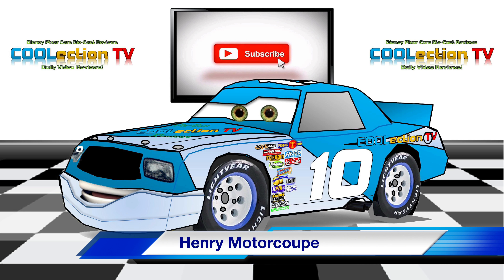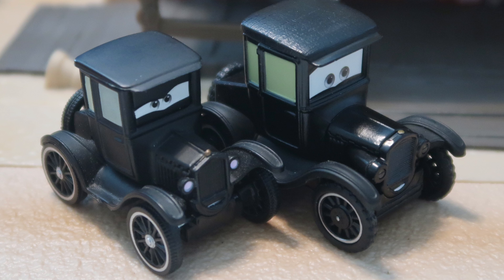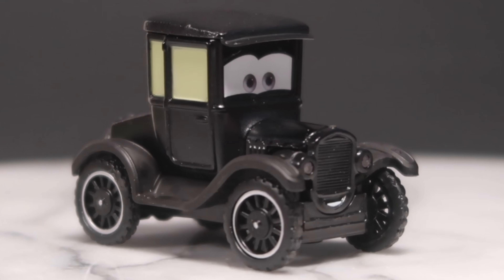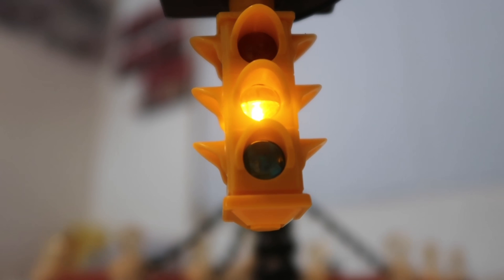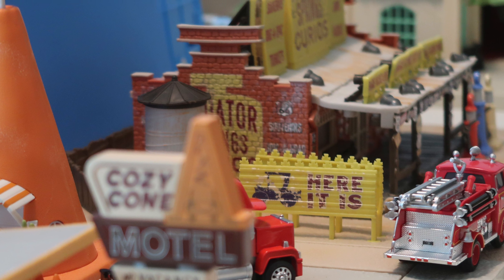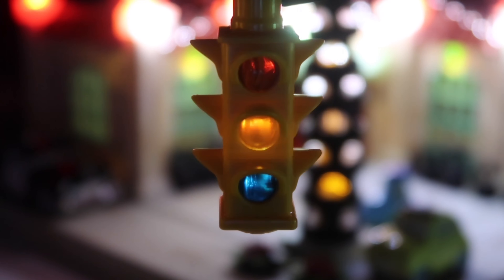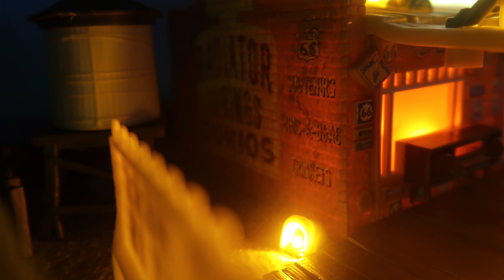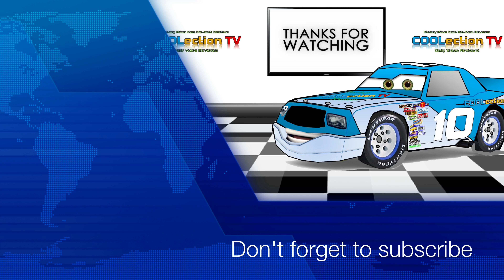Precision Series Radiator Springs Curios Cars Mattel Review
Welcome to COOLection TV! Today we'll be looking at the brand new Disney Pixar Cars Mattel 2018 Lizzie's Radiator Springs Curios Play Set from the Cars Precision Series die-cast collection! This set includes an exclusive light-up Lizzie and her rustic curio shop from the 1920's. This also features the iconic blinking traffic light which makes this a working traffic light model. For a Mattel Toy Play Set, I'm very impressed by this one. It's one of my favorite Precision Series sets and even includes the inspired by Route 66 here it is sign from the Jackrabbit Trading Post. We did see a prototype of this several years ago in Sarge's Surplus Hut for the Cars Land Toy Model of this Radiator Springs shop along with the others.

It may not be the most glamorous building on Main Street, but there's a charming appeal to the Radiator Springs Curios shop. The humble abode of Lizzie, her general store and souvenir shop is the oldest structure in Radiator Springs and offers a variety of knick-knacks, bric-a-brac, and trinkets for the happy travelers passing along the "Mother Road."

--About us--

You're watching COOLection TV! If you are new to our channel then you may wish to know that I am an avid Disney Pixar Cars fan who reviews die-cast toys from the films on a regular basis. Our videos are always family friendly. See ya next time!